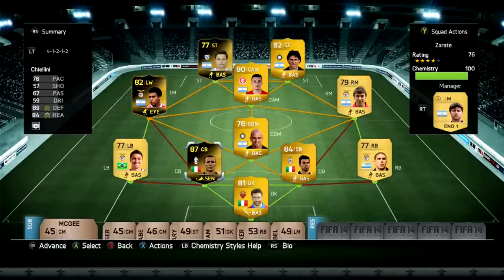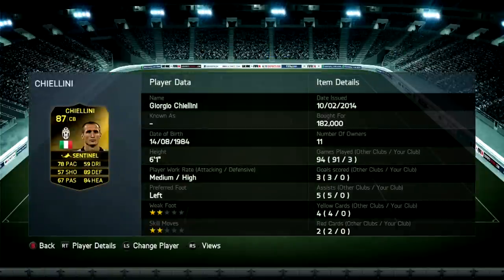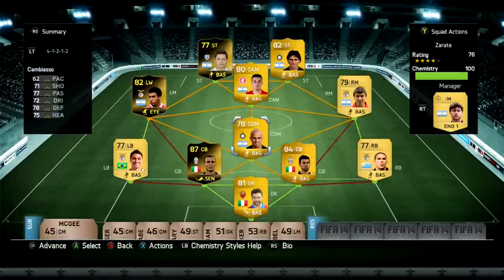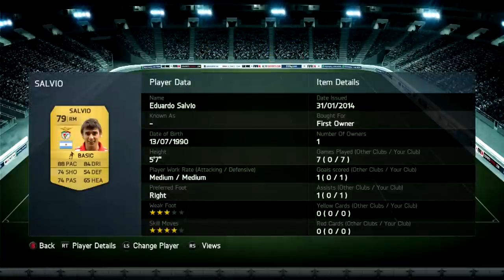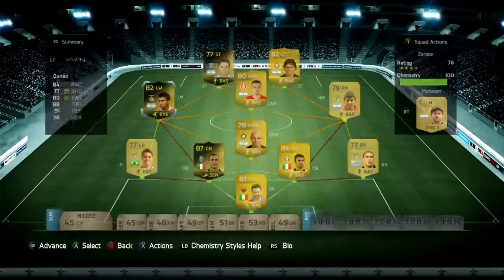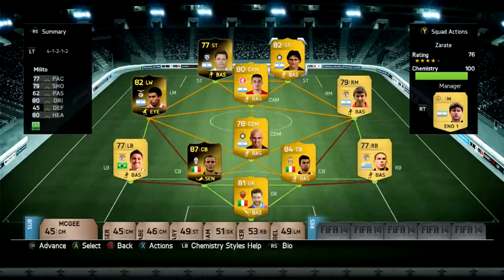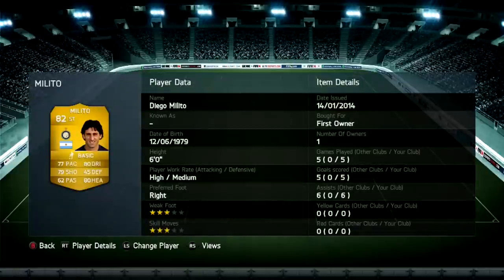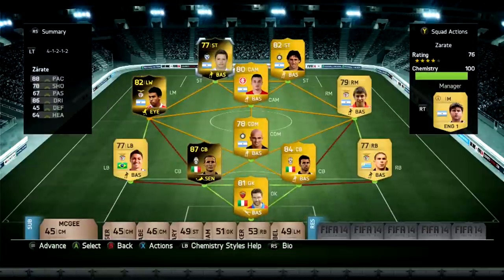INFORM ZARATE SQUAD BUILDER! FIFA 14!